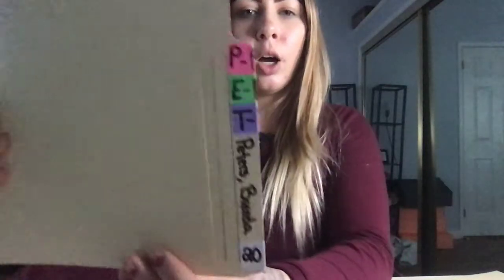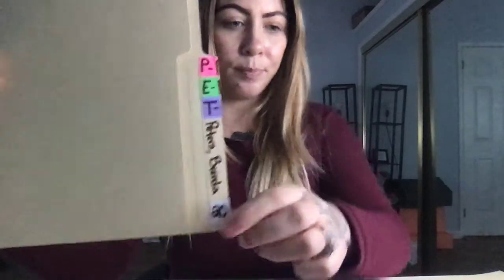MOAS 1201 chart creation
How to create a new patient chart.